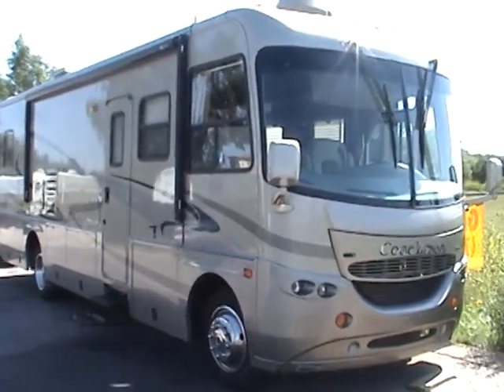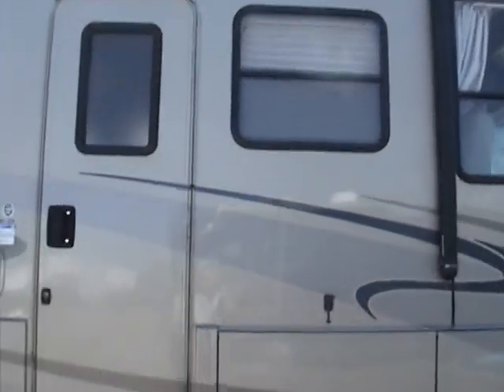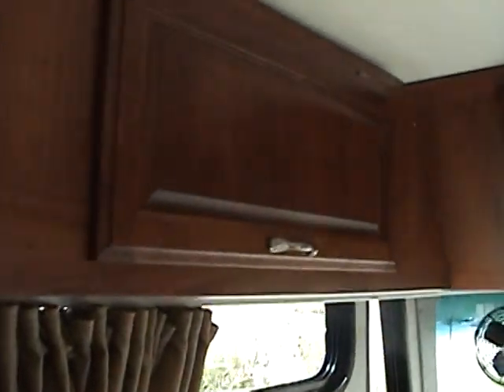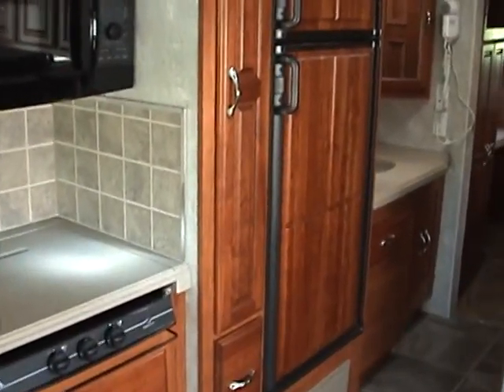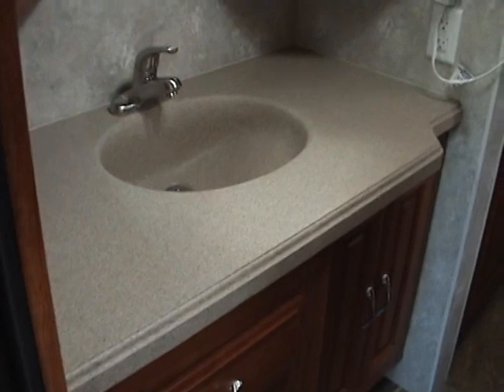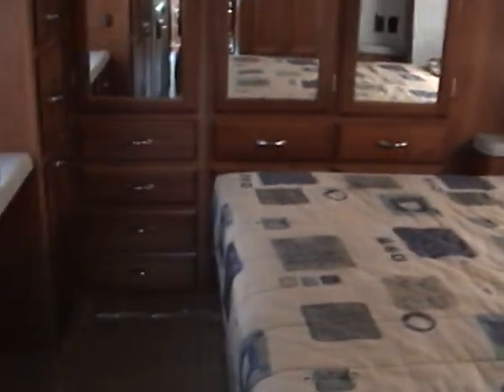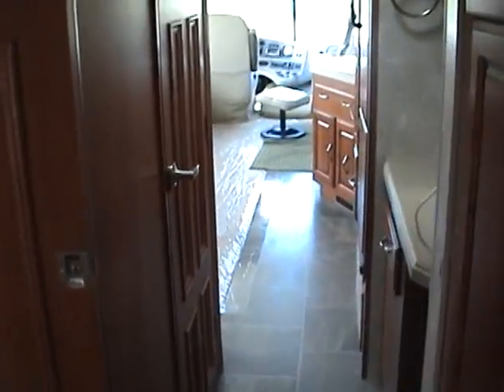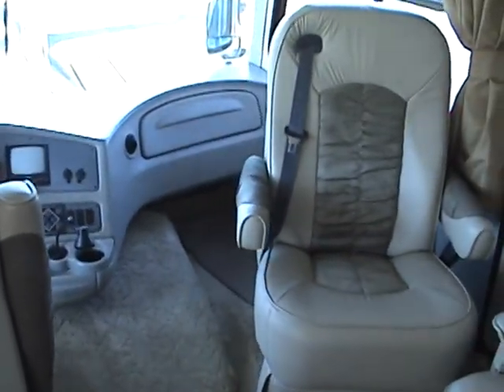Used Motorhome - 05 Gas 36ft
Used Motorhome For Sale - Gas Class A RV
2005 Coachmen SANTARA Gas 36ft Class A Motorhome.
Great Condition, very well maintained and only 14,200 miles.
Workhorse Chassis with Chevy Vortec 8.1L Gas Engine.